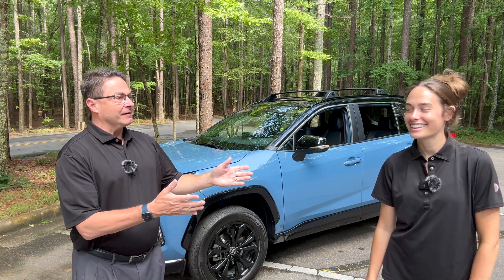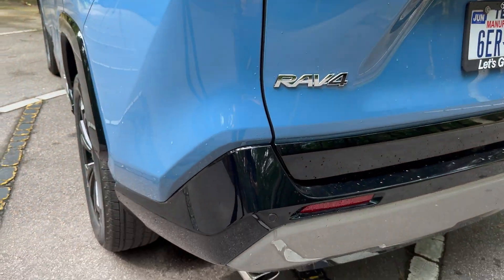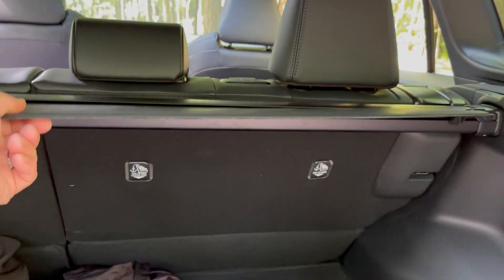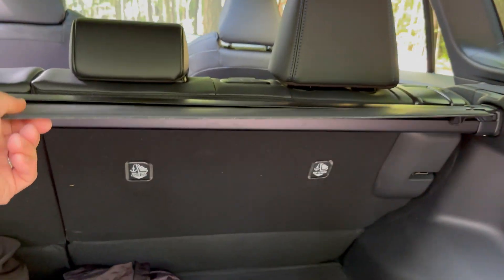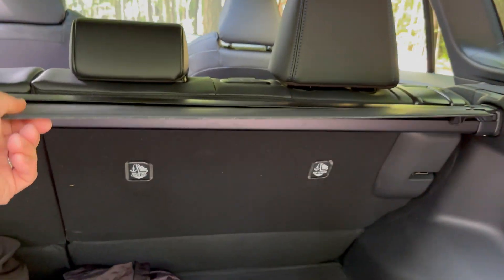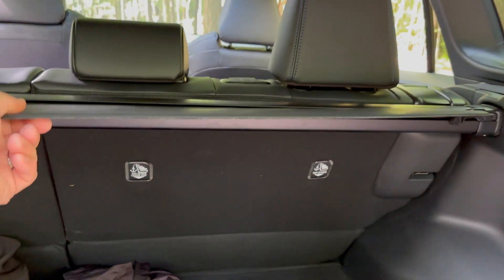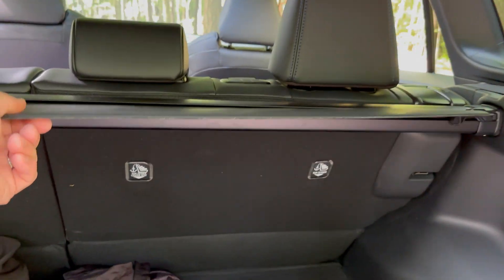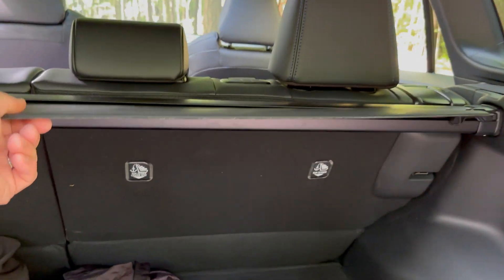How 2024 Toyota RAV4 XSE REALLY Drives. Key Features & Impressions!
Our 2024 Toyota RAV4 Hybrid XSE driving impressions. My friend Savannah and I share our feedback on highway driving, while also exploring its interior, gadgets, technology, features, multimedia, power, window sticker, & much more!